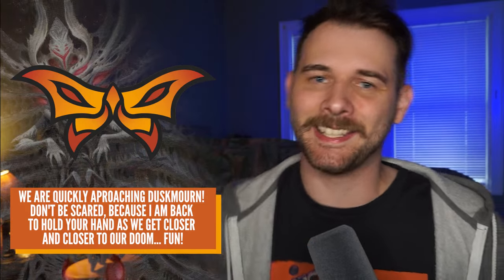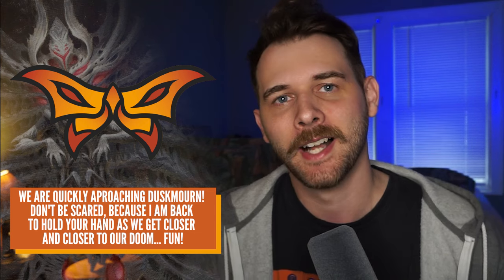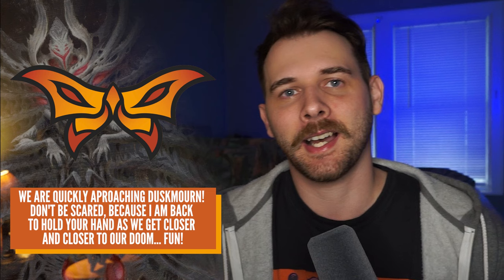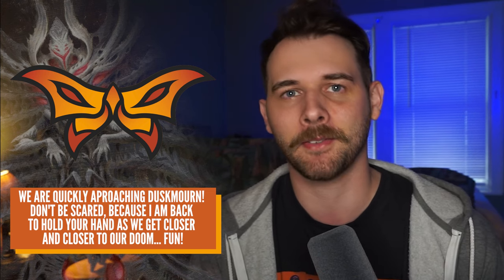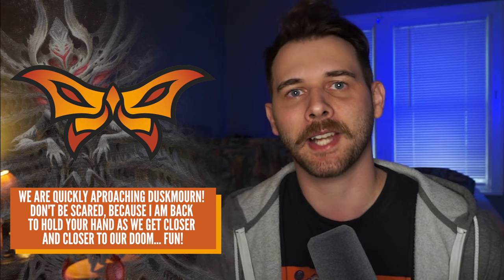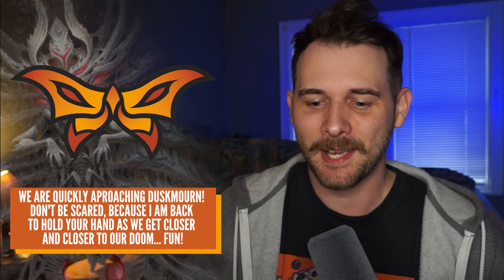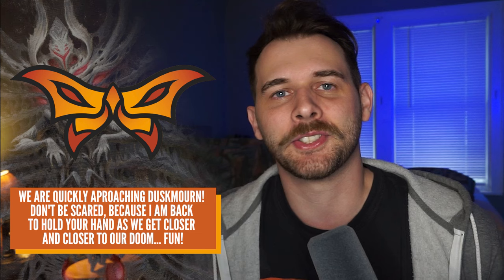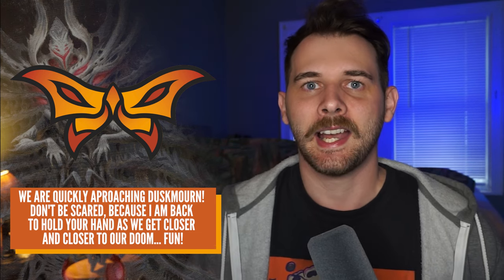Let's Keep The New Duskmourn Lands Secret SHHHH... | MTG Hottakes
Duskmourn is fast approaching, and we need to come together as a community for the common good: let's make sure the rare land cycle becomes a budget staple!